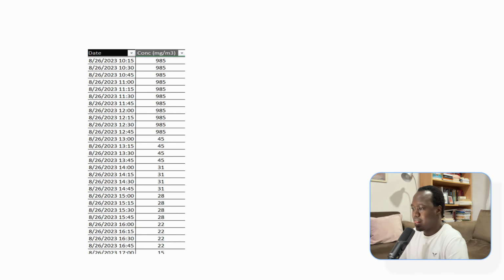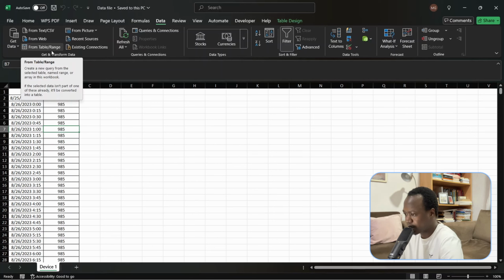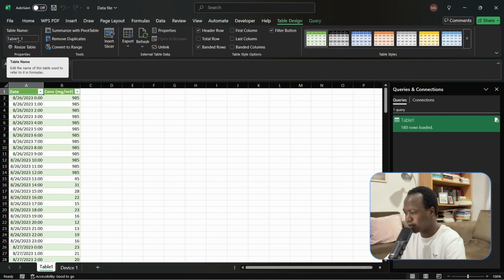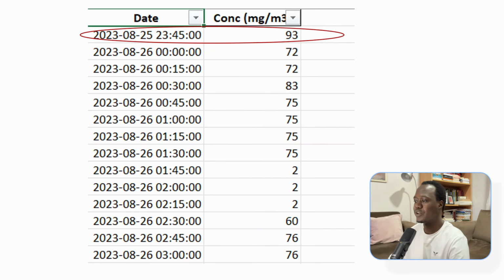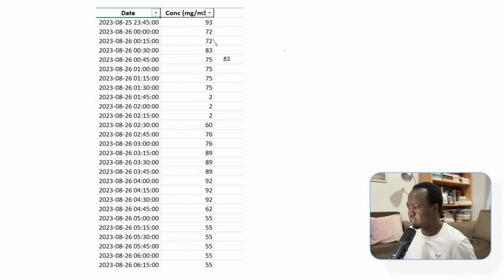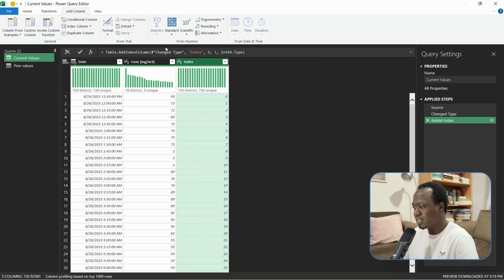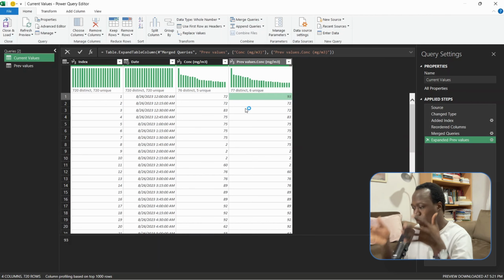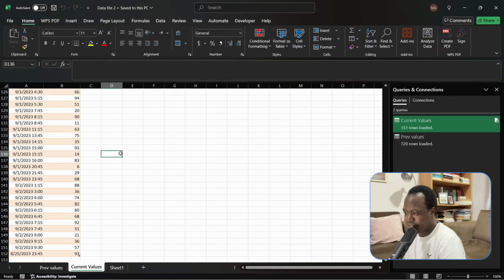Exploring Power Query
In this Power Query exploration, I walk through two real case scenarios:

1) returning the top 1-hour reading from data with repeated 15-minute intervals.
 2) finding the exact time when a reading first changes in a set of unique values.